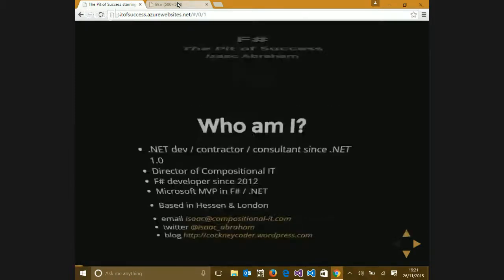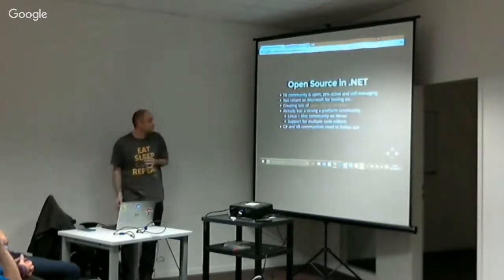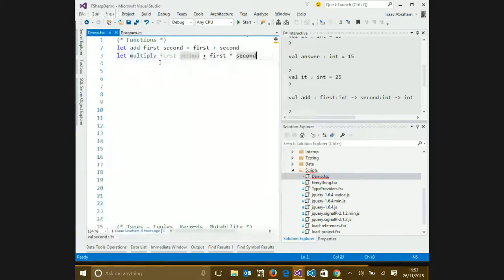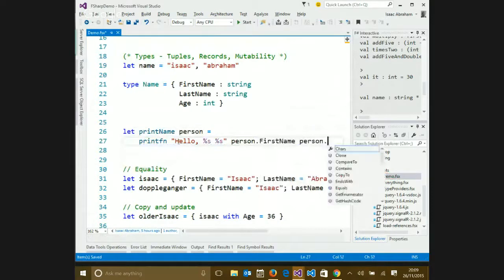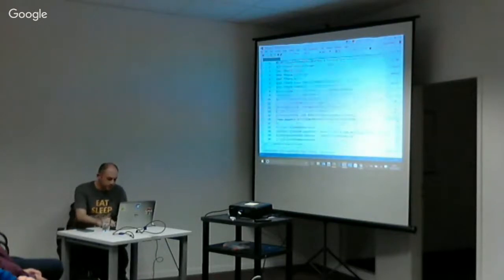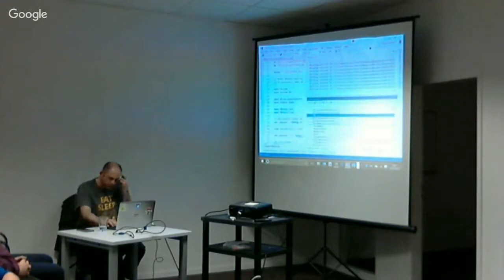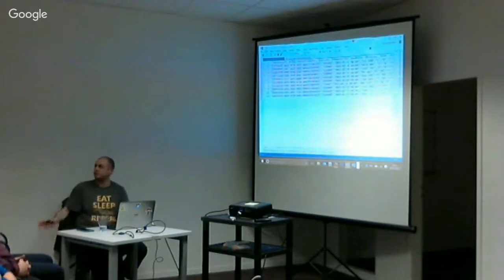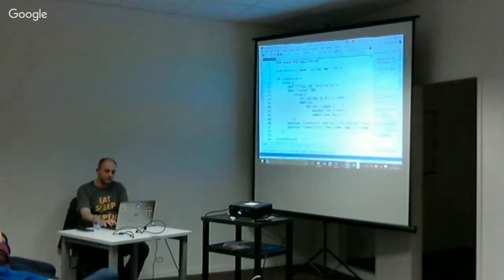Isaac Abraham - F# and the Cloud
F# is a mature, open source, cross-platform, functional-first programming language that that is rapidly growing in popularity as a viable companion and alternative to C# and VB .NET. With its succinct and expressive syntax, jaw-droppingly powerful features and vibrant community, it's no wonder that many of the features being proposed for the next version of C# are based on F#!

This talk will introduce the F# language and ecosystem to you, and show you just a few of the reasons why using F# can drastically reduce both bug rates and time to market. We'll see some compelling examples of how you can immediately start using it as a part of your existing day-to-day .NET application stack, and also see some amazing demos of how F# is pushing the boundaries in data access, cloud computing, distributed compute and solving big data problems.